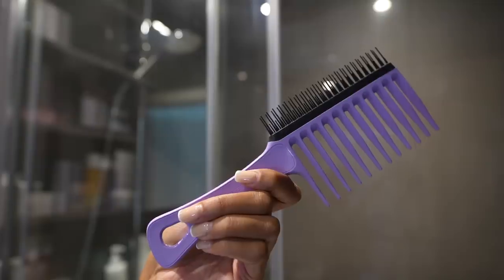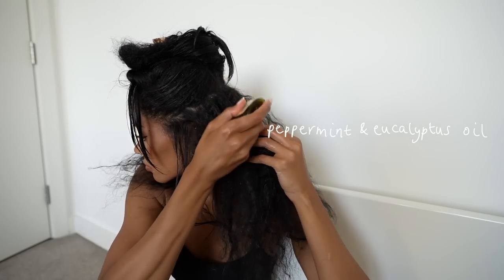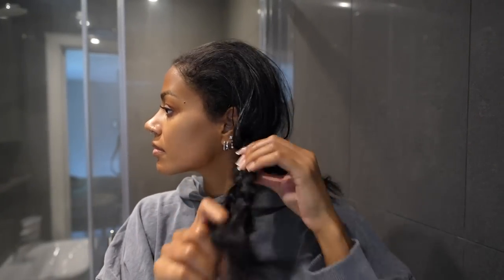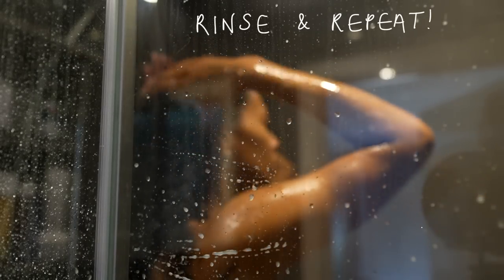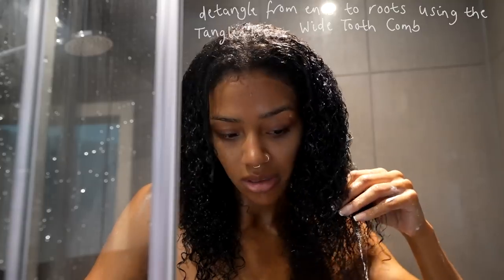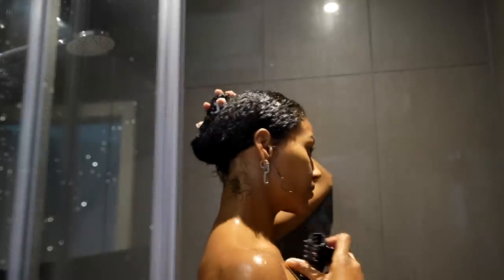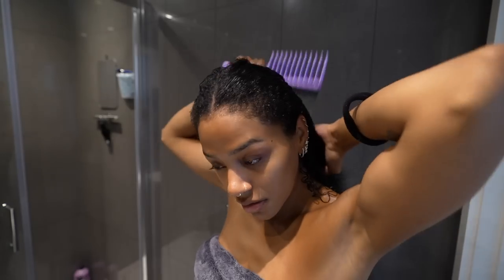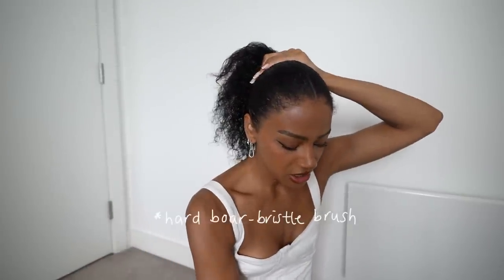Wash day & styling routine 👩🏽‍🦱 How I get my slicked back sleek bun on 3c-4a hair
My experience with the new Tangle Teezer Wide Tooth Comb was all I could have hoped for, and then some!

|MUSIC|